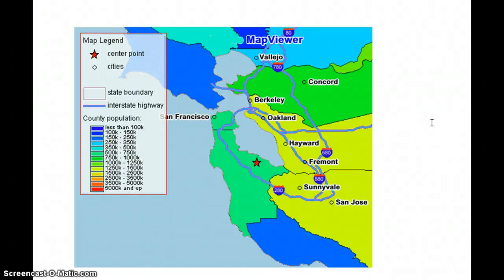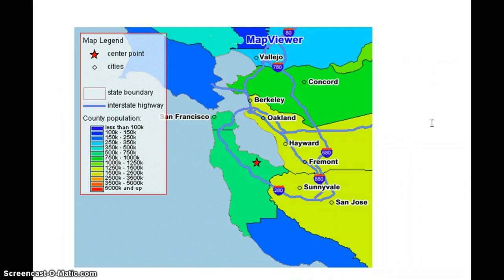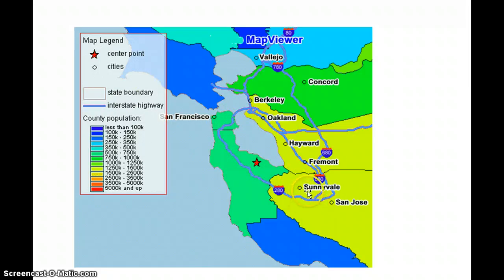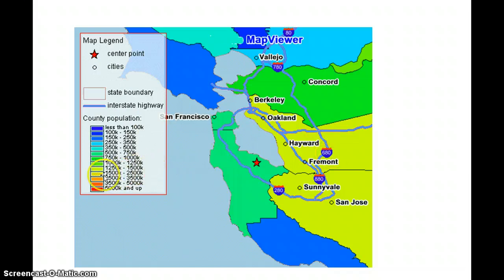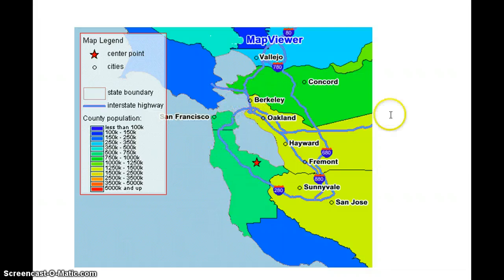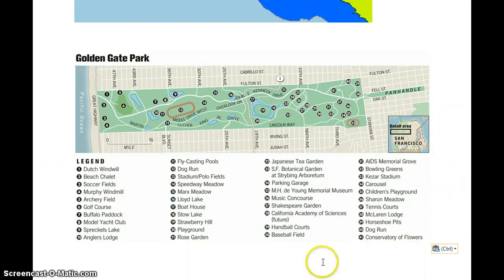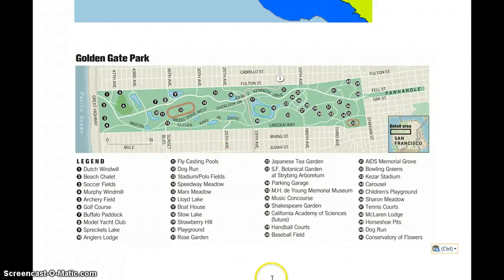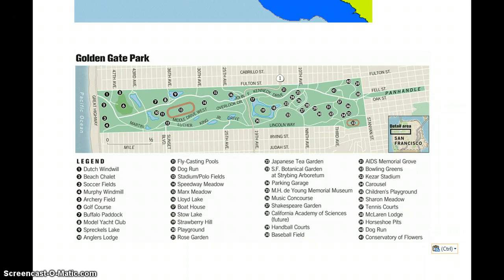Element of a Map - Legend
Short description of what Legend  are, one element of maps.